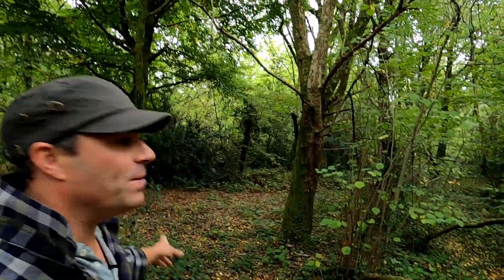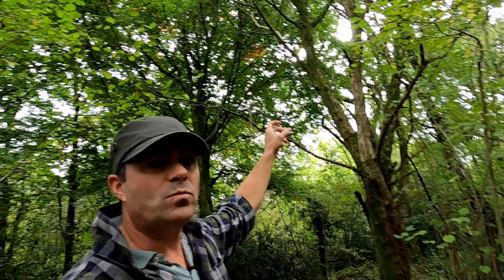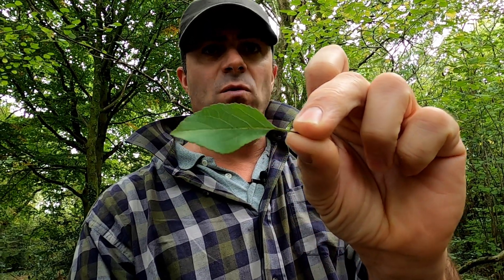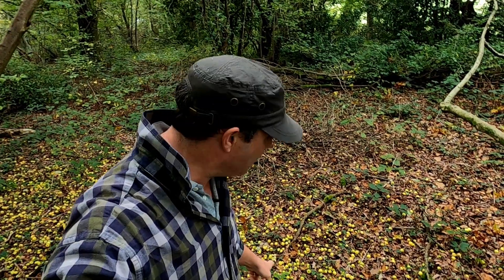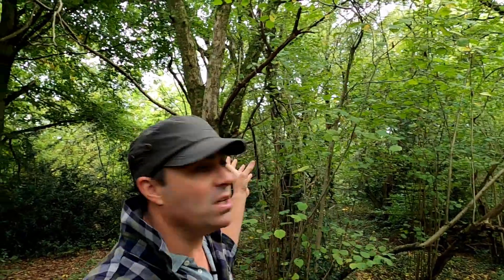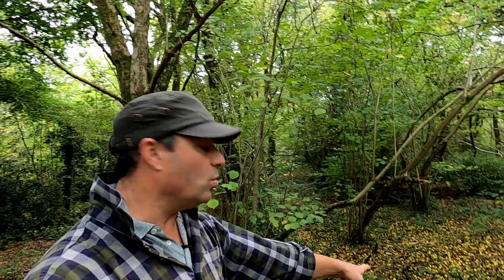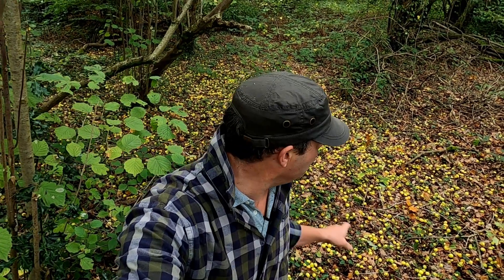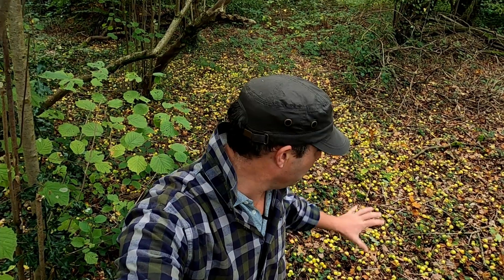Crab Apple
Crab Apple (Malus sylvestris) - uncommon and difficult to distinguish from naturalised and degenerate cultivated apples.
Find out all about Crab Apples with Mr C and how to identify them.